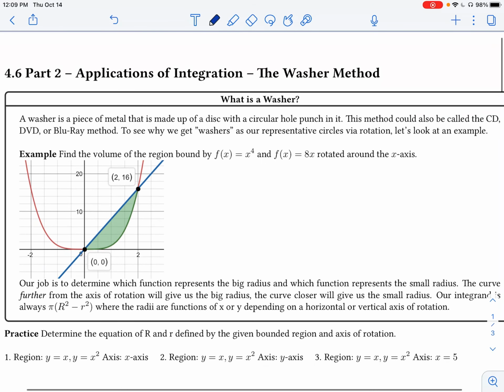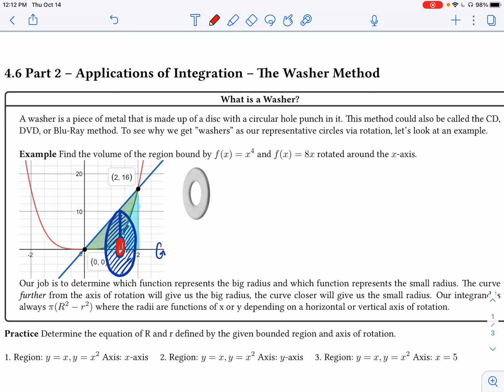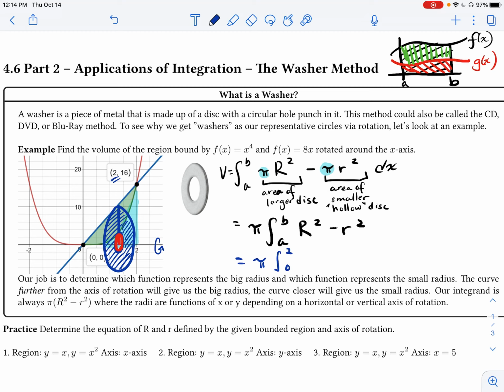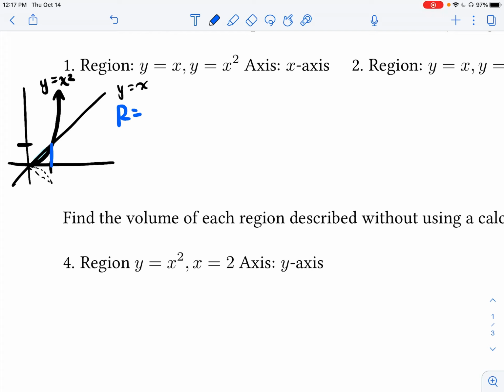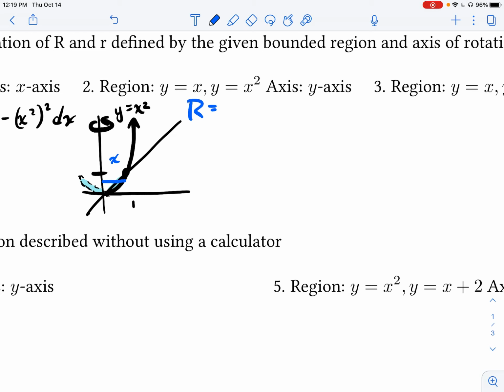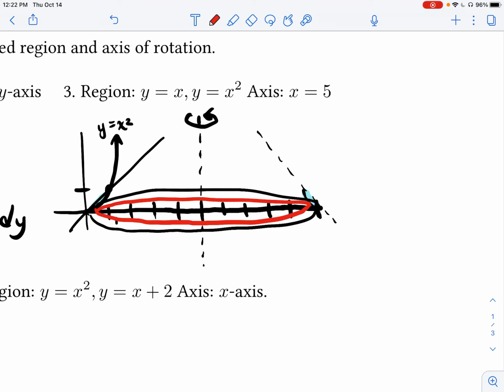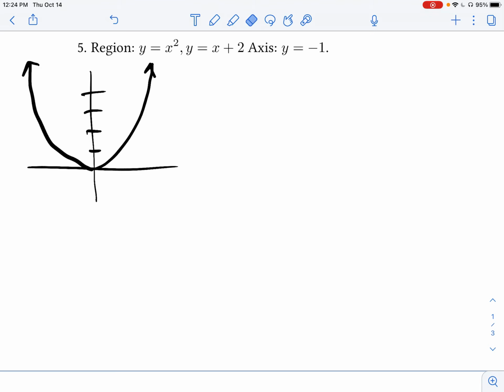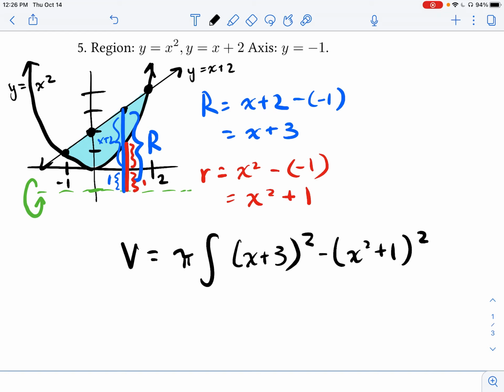U4L6.3 - The Washer Method of Finding Volumes